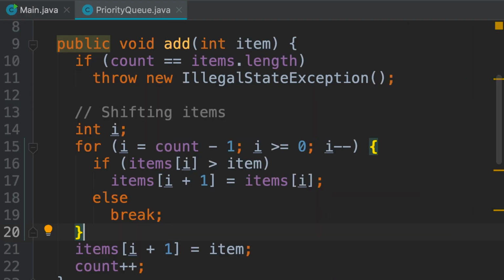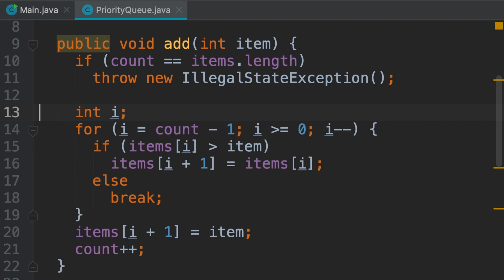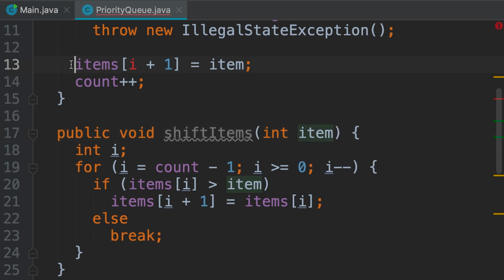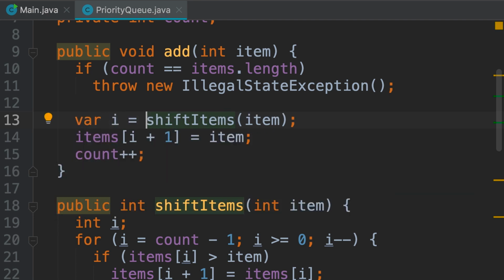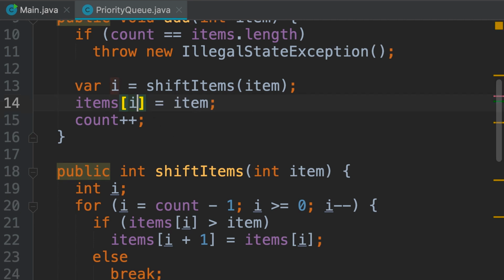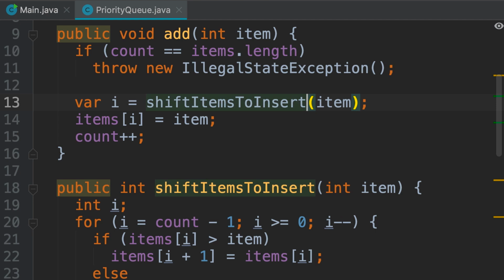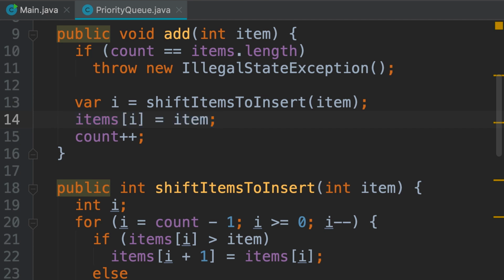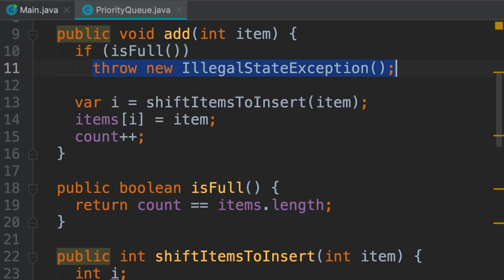DSaA #67 - Solution Refactoring (read desc) [By Mosh Hamedani]